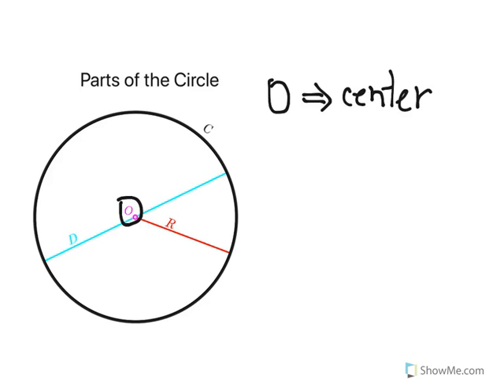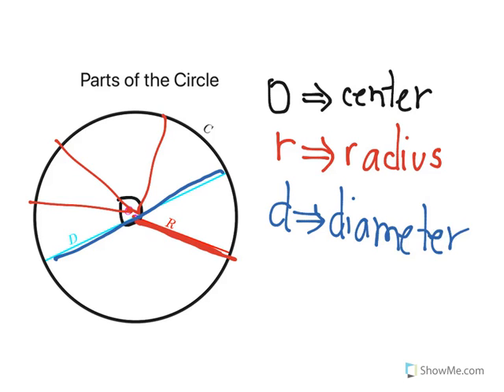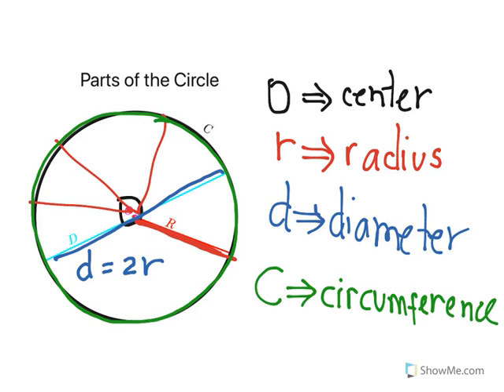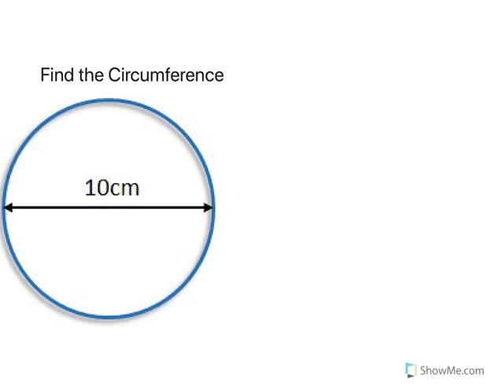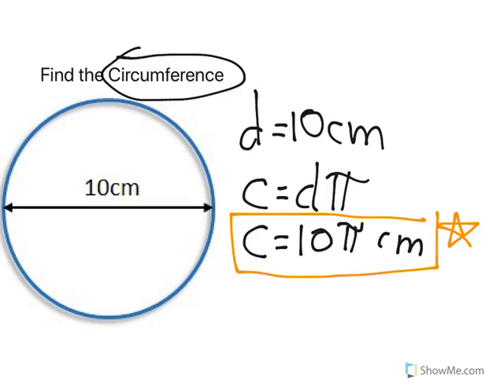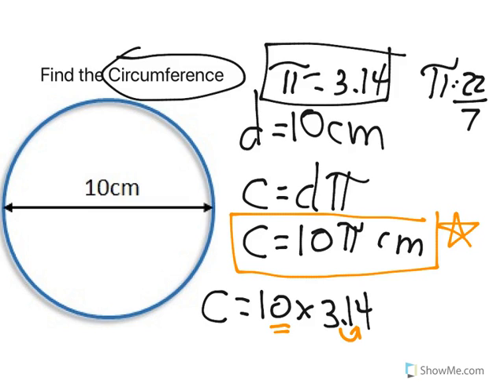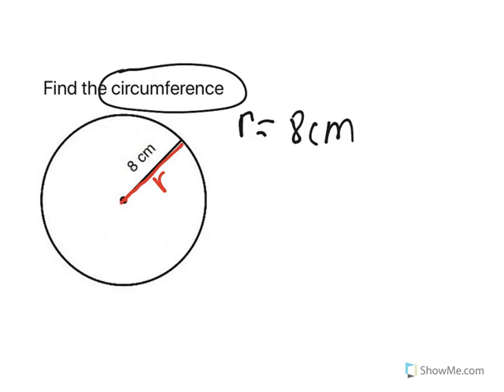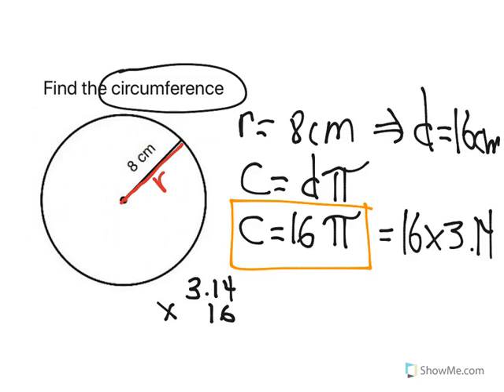Circumference of a Circle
Part of the Circles